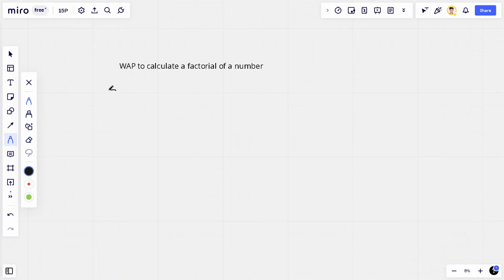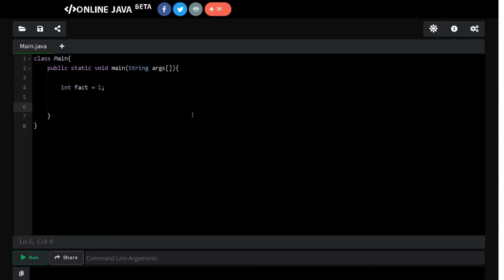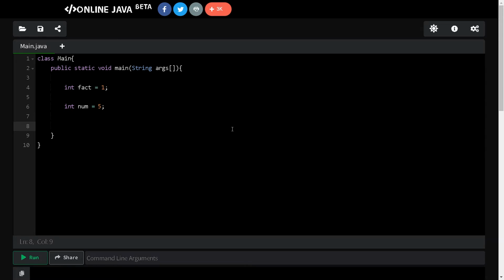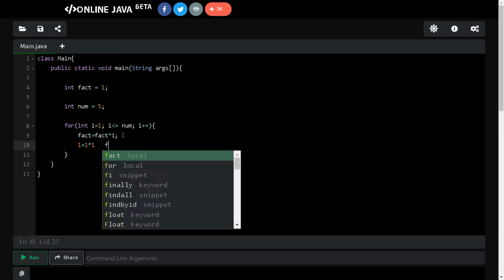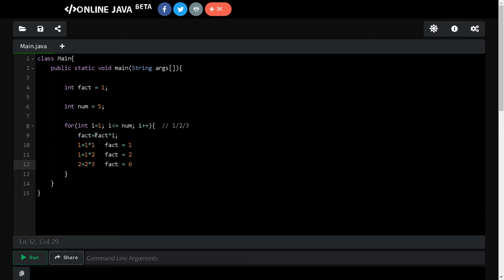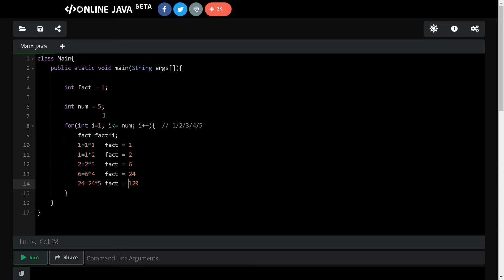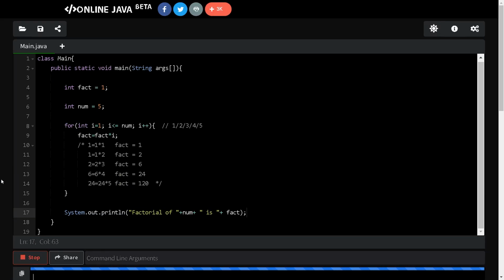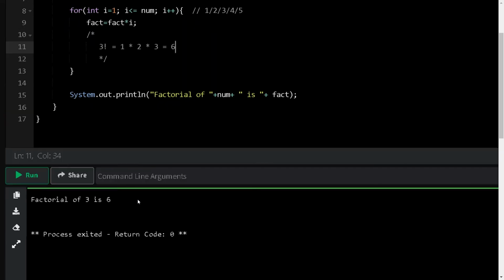WAP to calculate the factorial of a given number by shubhamvsnv